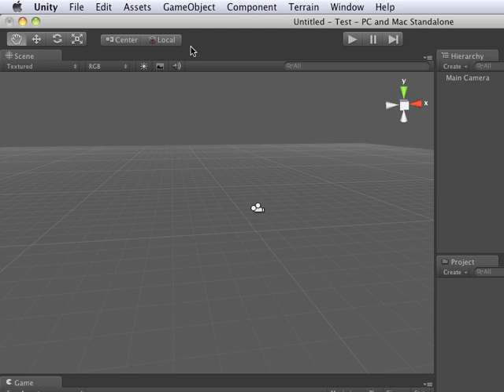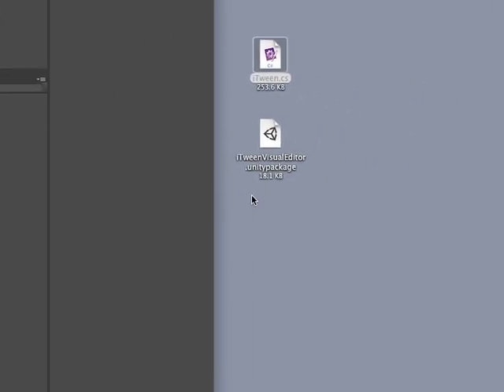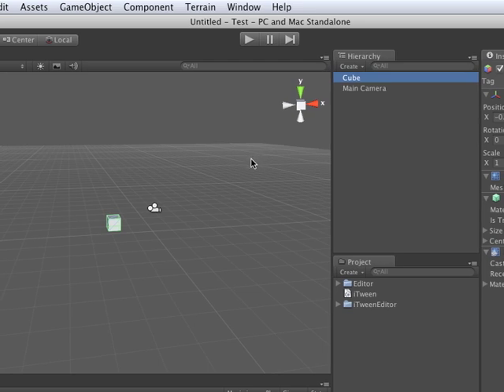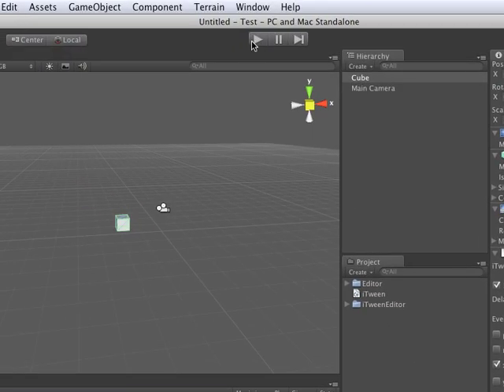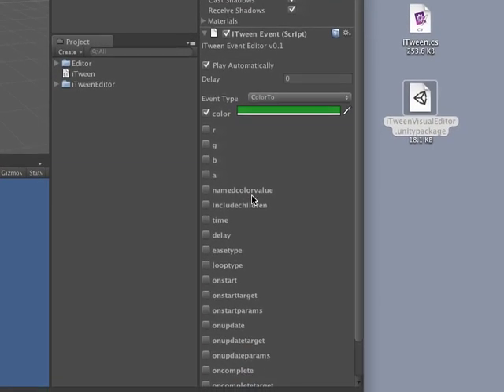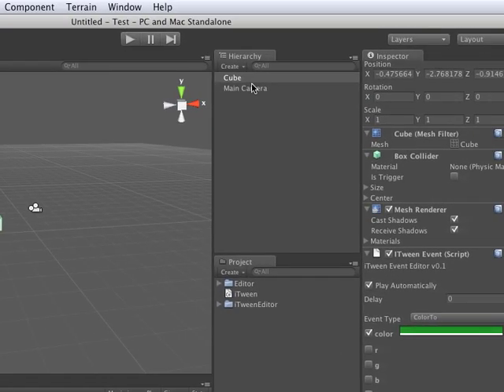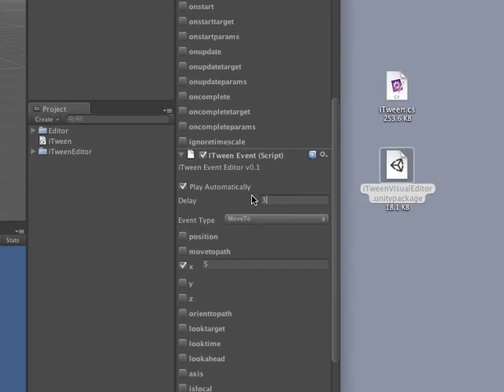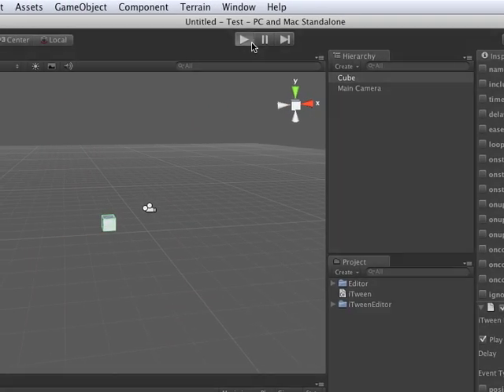iTween Visual Editor Demonstration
Short demo of how to use the new iTween Visual Editor.  Covers installation and basic usage.  For more information or to download the editor